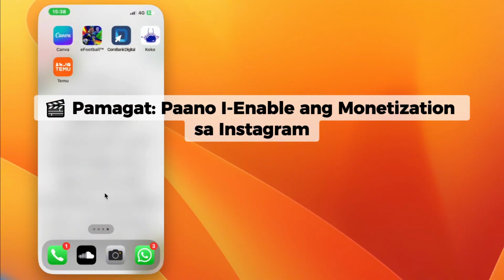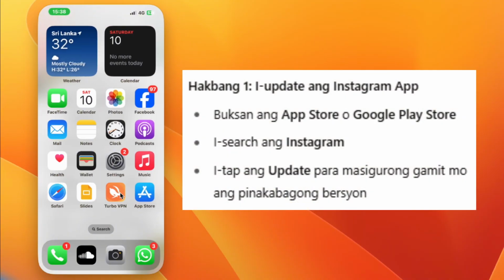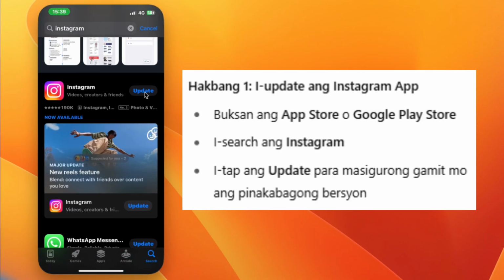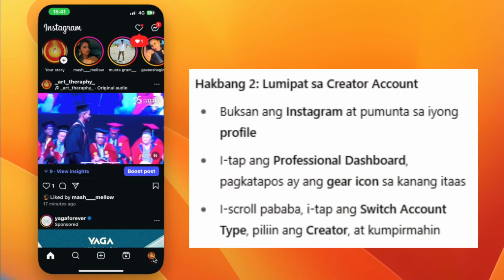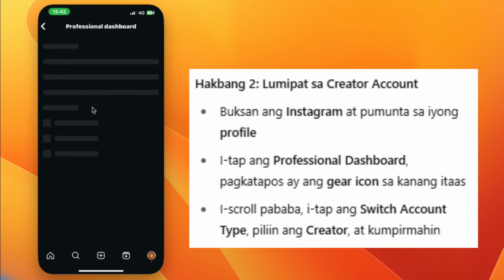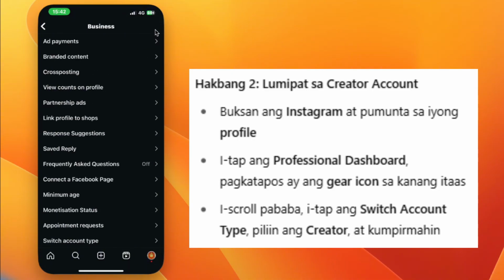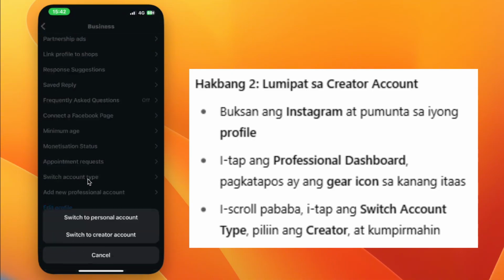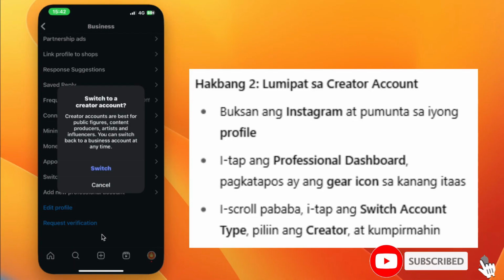Paano I-Activate ang Monetization sa Instagram – Bagong Paraan 2025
-Gusto mo bang kumita ng pera gamit ang Instagram ngayong 2025?
Sa maikling tutorial na ito, ituturo ko sa’yo **ang updated na paraan para i-on ang monetization**, at kung paano mo maa-access ang bonuses, subscriptions, at creator tools — direkta mula sa iyong profile.

Bagay ito para sa mga bagong users o sa gustong lumipat sa Creator Account. Mabilis, madali, at legit!

📱 Gumagana sa iPhone at Android
⚡ Hindi kailangan ng ibang apps
💰 Unlock ang features tulad ng bonuses at subscriptions (kung eligible)